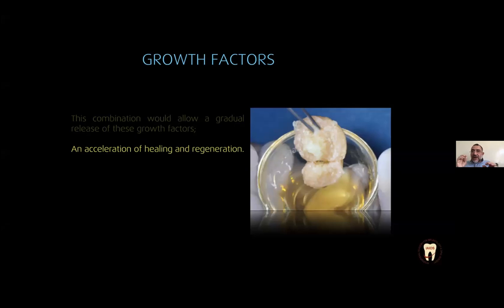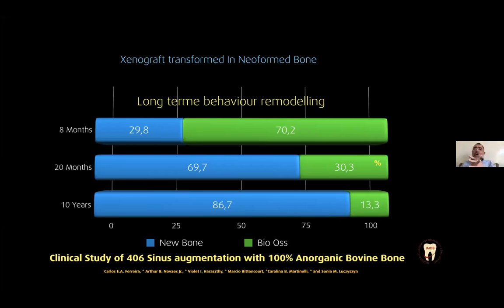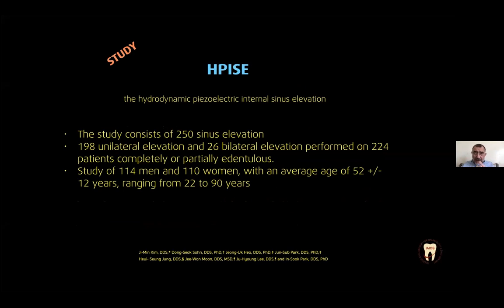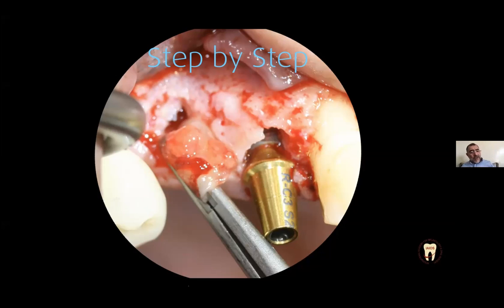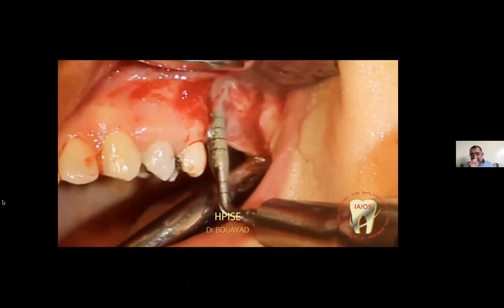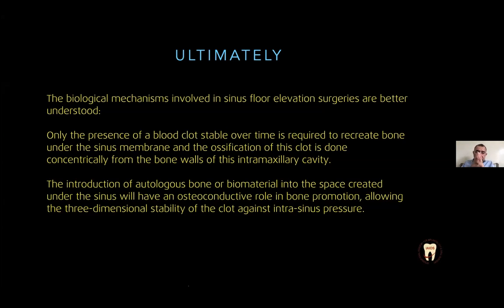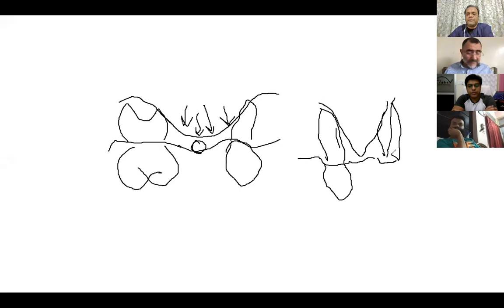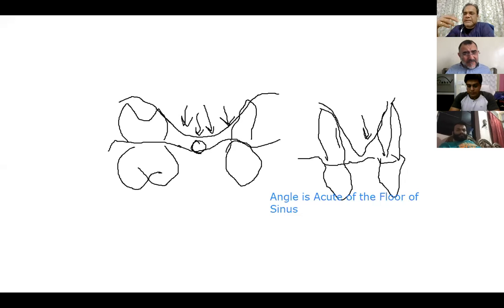Live Webinar : The HPISE Technique of Prof Sohn by Dr Mohssine, DDS, France - Sahaj Dental Academy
The HPISE Technique of Prof. Sohn :
Piezo-Surgery and Bone Grafting, simplify the Protocol of Sinus Augmentation. The goal of The HPISE Technique is to make Sinus Surgeries Minimally Invasive, reproducible with minimal post-operative sequel.
The Presentation shows that this type of Sinus Augmentation Surgery is :
1. Precise & Predictable in 3Dimension.
2. How does it work ???
Protocol of HPISE [Hydrodynamic Piezoelectric Internal Sinus Elevation] Technique.
3. Results, after five years of use ???
Radiographic Follow-up, with or without Bone Grafting.
4. Participants will be able to understand the finer points of this Technique, it's
Predictability, Simplicity & Efficiency.
Know your Speaker :
• D.D.S – Montpellier University.
• Oral Surgery Degree, Montpellier University.
• Postgraduate in Periodontology, Implantology & Oral Surgery, New York University.
• University Diploma of Oral & Maxillofacial Surgery, Toulouse University.
• Bachelor of Maxillofacial & Oral Expertise, Montpellier University.
• Three-Dimensional Medical Imaging Diploma, Toulouse University.
• Master in Advanced Oral Surgery, Paris V University.
• Diplomate of Pre-implants Bone Grafting, Zimmer Institute.
• University Diploma of Occlusodontics Studies, C.I.S.C.O.
• Member of Scientific Committee of The International Group of Oral Rehabilitation, I.G.O.R.
• Member of French Society of Biomaterials and Implant Systems, SFBSI.
• Diplomate, World Academy of Ultrasonic & Piezoelectric Bone Surgery, WAUPS Korea.
• Founder President of International Academy for Implantology & Oral Surgery, IAIOS.
• Liberal Practice in France.